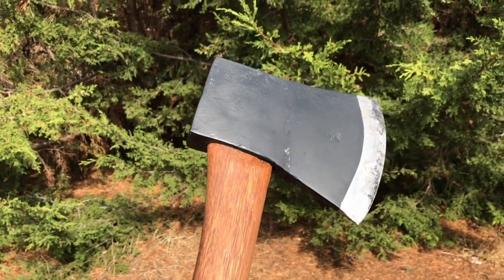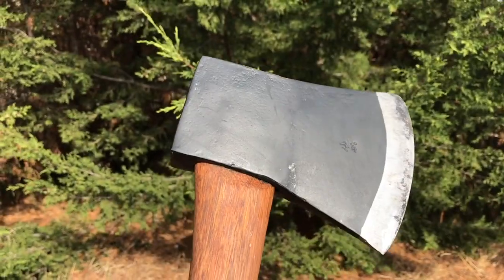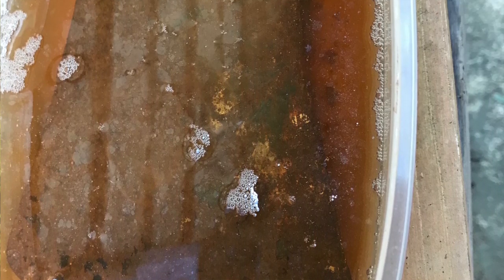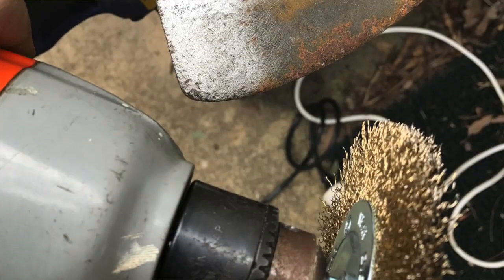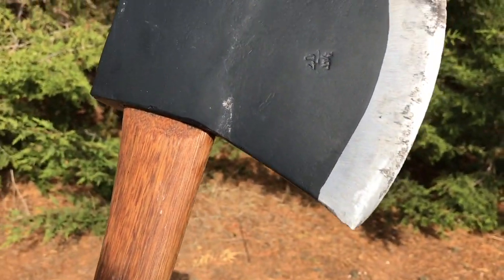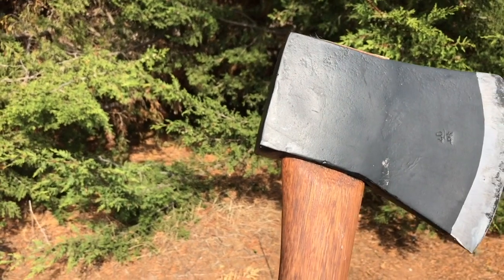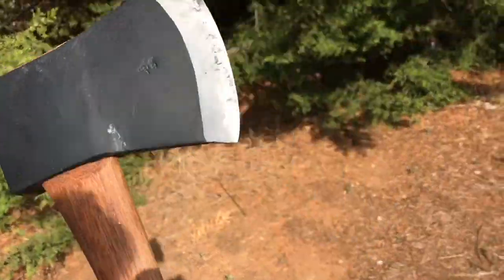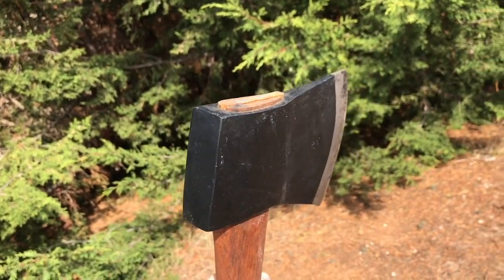How to restore a Hults Bruk axe-head and fit a new handle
This was a rusty forgotten piece of junk in the back corner of the farm toolshed. We clean it up to find it's a great quality Swedish axe head by Hults Bruk, perhaps 50 years old or more.  Sharpened, painted and re-handled, its ready for another long life.

I learnt all this from watching other YouTubers such as Wranglerstar.  YouTube is a great resource when it comes to trying to learn a new skill.

** Update ** - Hults Bruk have a website where you can get them to identify your old axe:

They say my axe is Agdor Tasmanian Pattern – Pre 1988.
"...this is a Tasmanian pattern axe from the Agdor Line. The HB stamp on one side and weight on the other means it was made before 1988. The blue paint job puts this one in the Agdor line. Best guess is this axe was made between 1960s-1988."

Most of this channel is filmed in natural Australian bushland backing on the Abercrombie River National Park, north of Taralga in the state of New South Wales.

If you’re interested in simple and cheap camping and bush skills, fishing, hunting, fire lighting, camp cooking, self reliance, natural wilderness, knives, axes, saws, this channel’s for you.